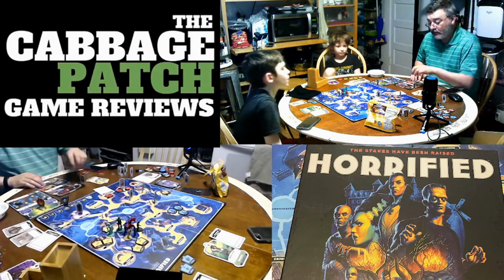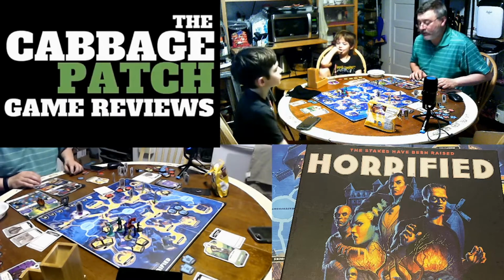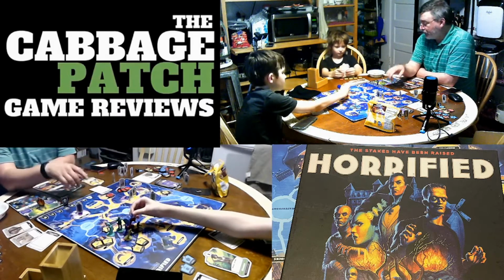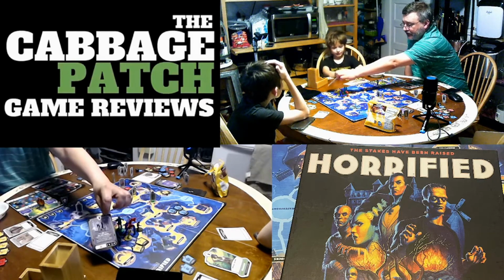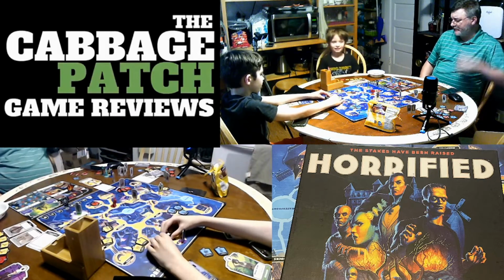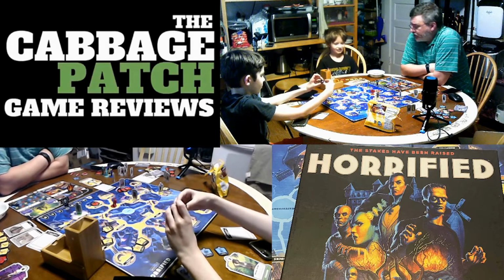Horrified: Episode 33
We save our village from Dracula! 8cabbages! Gus liked it  as much as Last Defense!